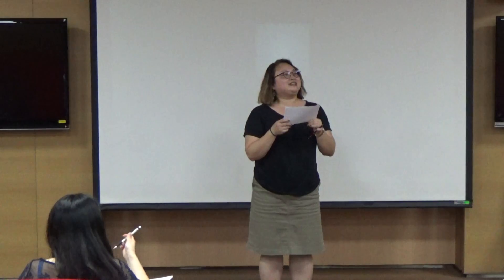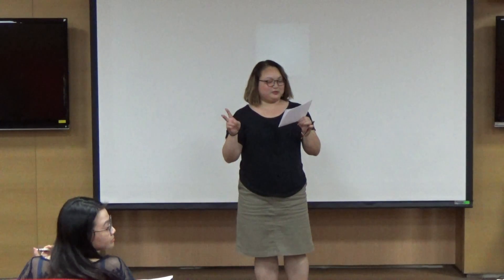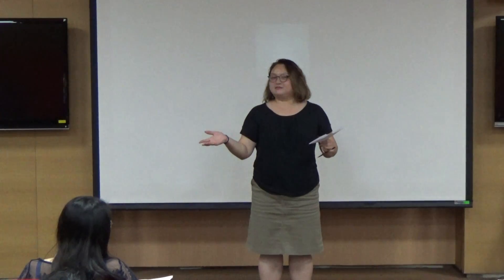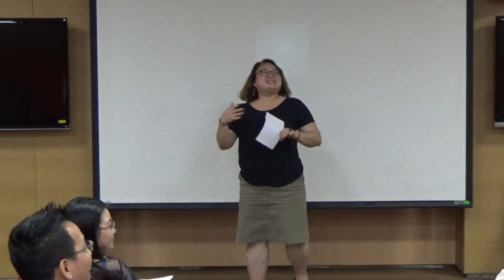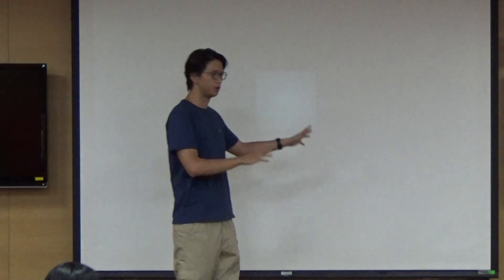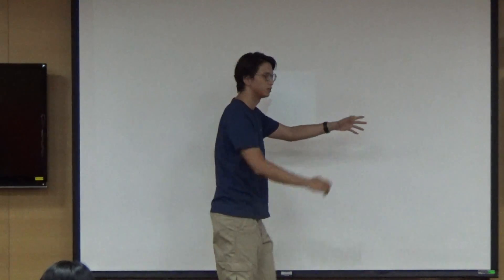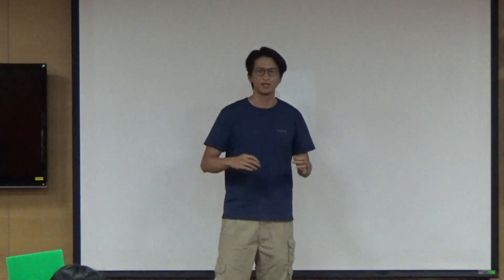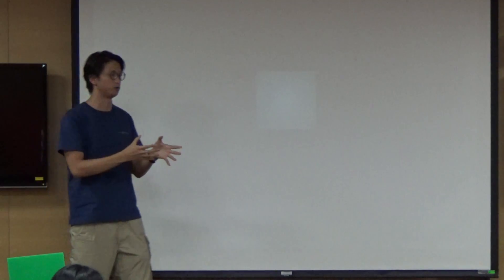【Evaluation】David evaluates Nicky's SR-2-1